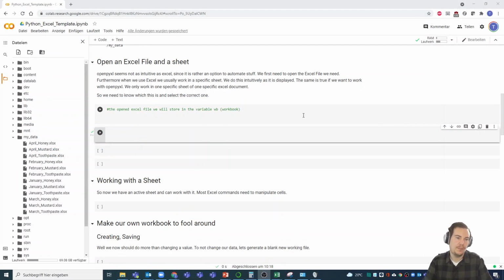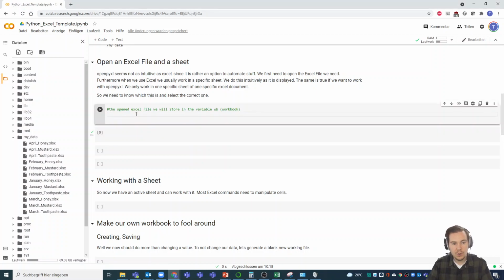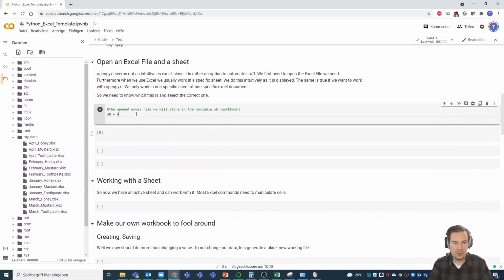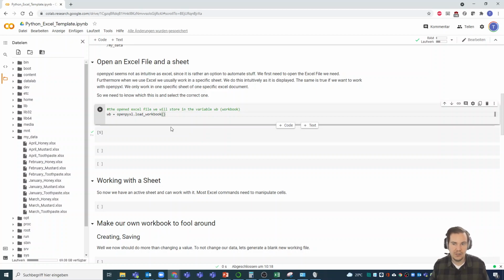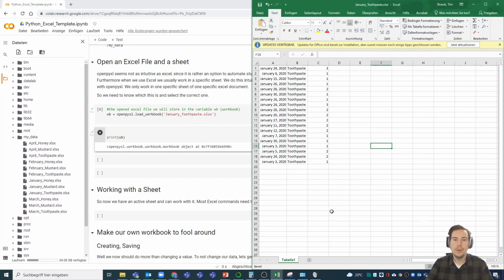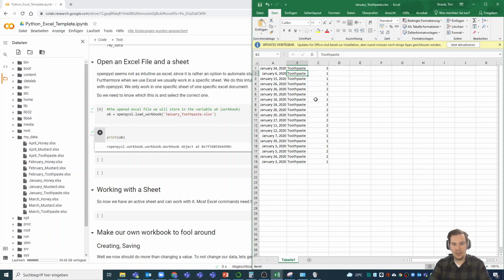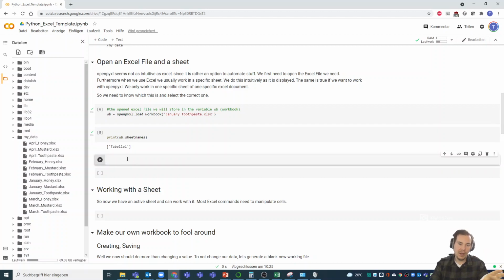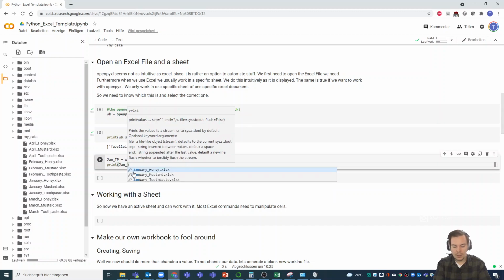Python Excel 03 Open Excel Files